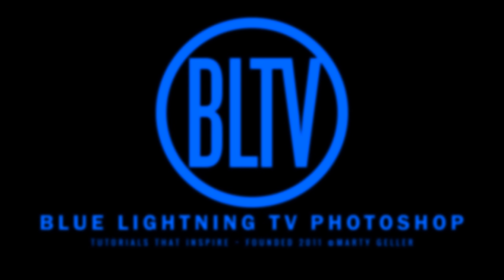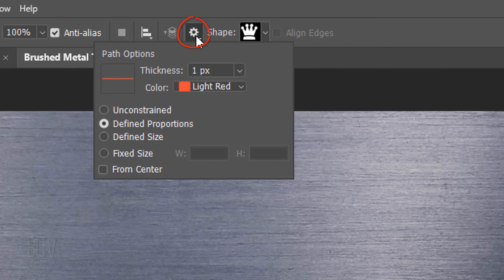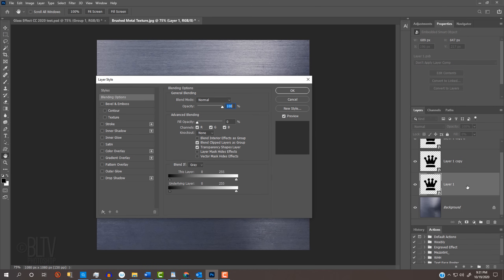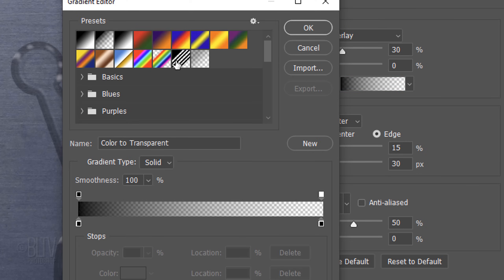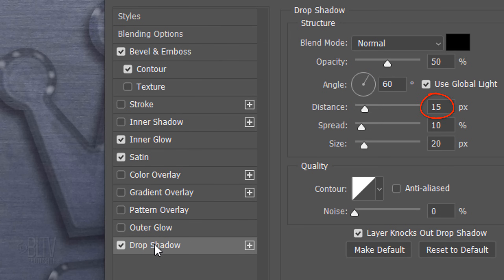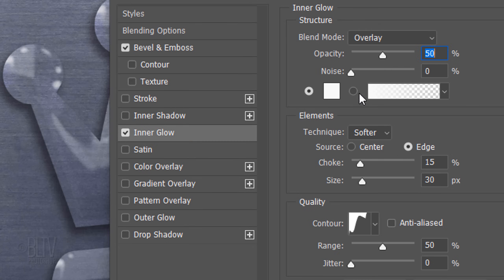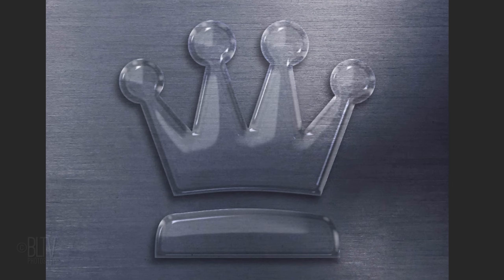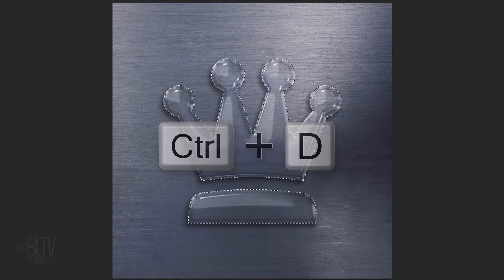Photoshop: How to Create The GLASS Effect!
Photoshop CC 2020 tutorial showing how make any shape into the look of clear glass.
***IMPORTANT: If you're missing some "contours" - click the gear icon - Contours - OK